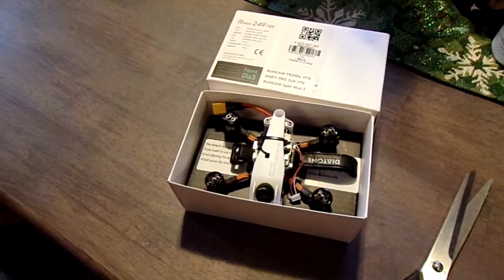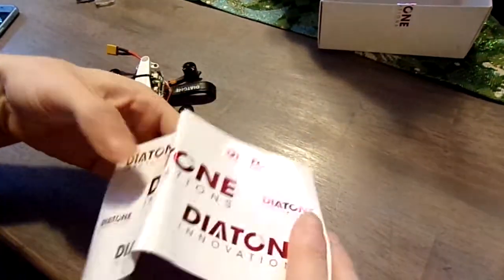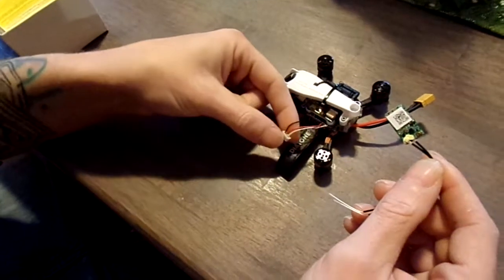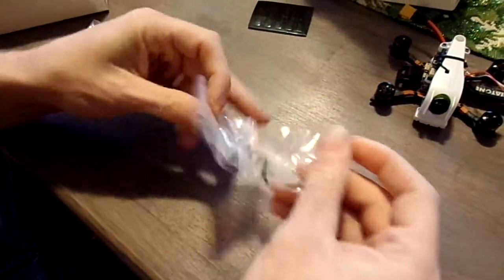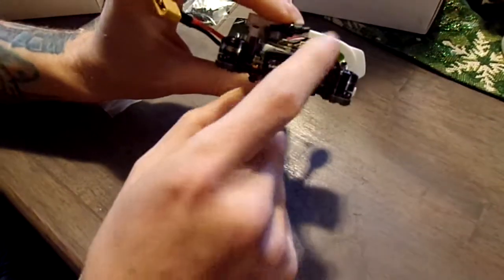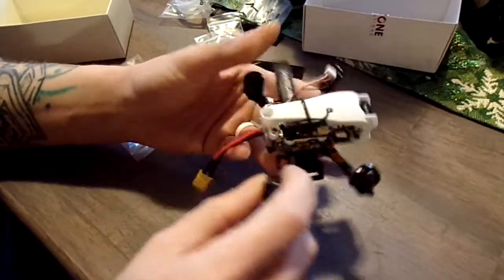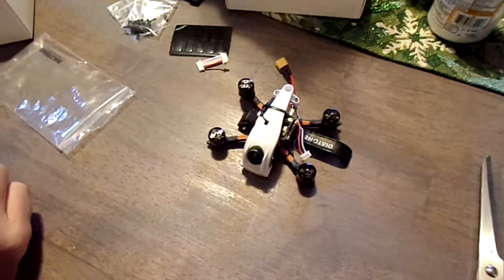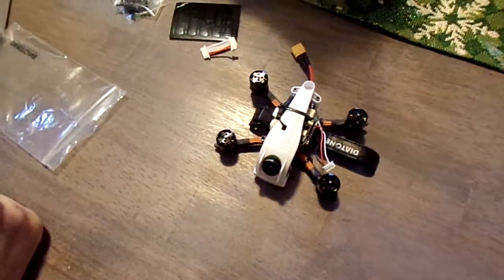Diatone Rabbit 249 TBS UNIFY Pro edition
Link to where you can purchase

Main Features

F4 flight controller with OSD
25A ESC
RunCam Micro Swift camera
TBS UNIFY 800mW VTX
Frsky xm plus receiver

SPECIFICATIONS

Propeller 2inch
Lipo Battery support 2s to 4s
Flight controller F405 mini, MPU6000, AT7456 OSD, 16M Flash, 5V 1A BEC
ESC F25   25A 4S ESC Dshot 600
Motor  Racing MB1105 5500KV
Camera  RunCam Micro Swift
VTX  TBS UNIFY 800mW
Receiver  Frsky XM plus

Thanks to all our subscribers and if your not subscribed please do and give us a thumbs up and hit that notifications button so you know when we post future videos.